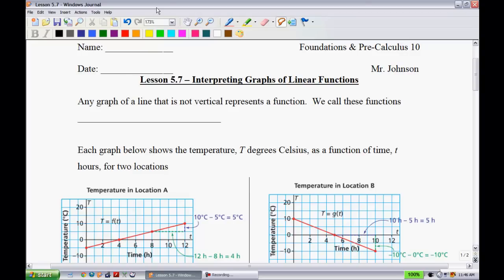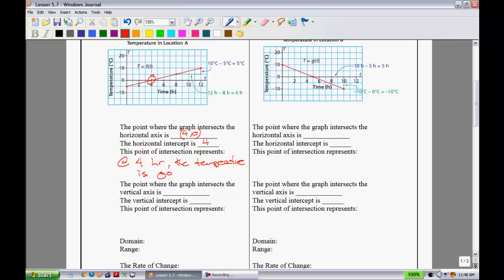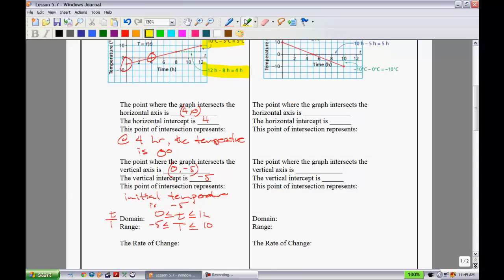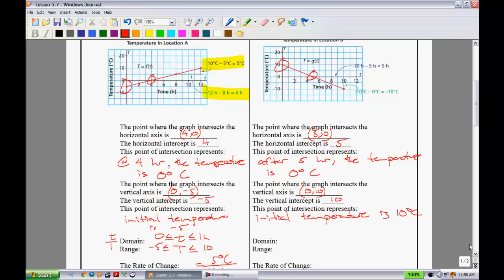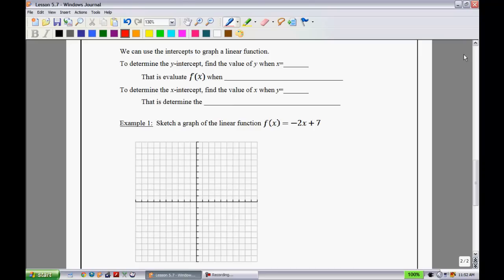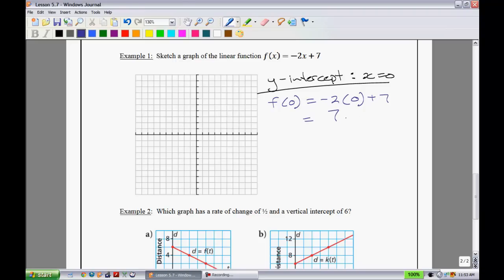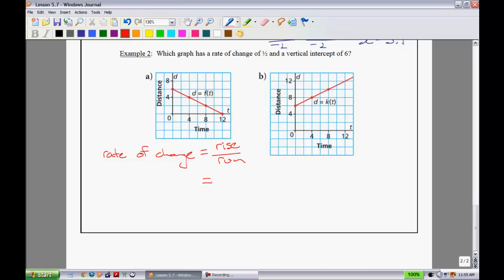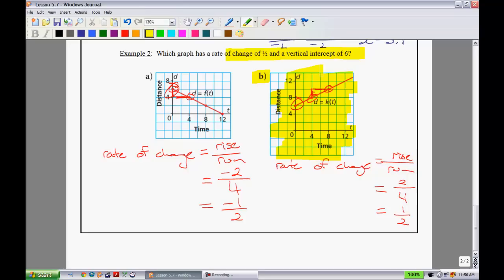F&P Math 10 - Lesson 5.7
Interpreting Graphs of Linear Relations